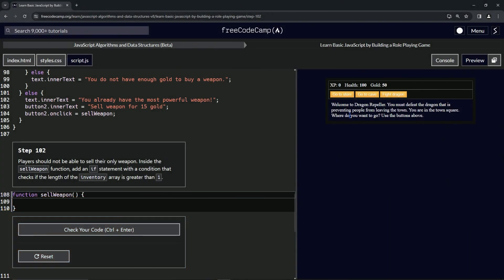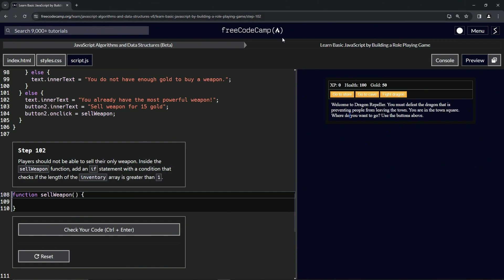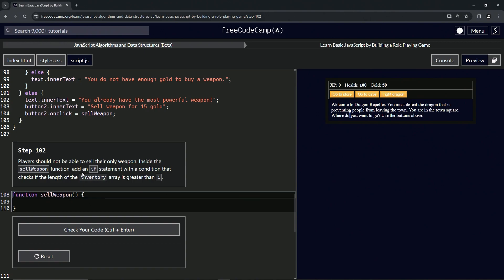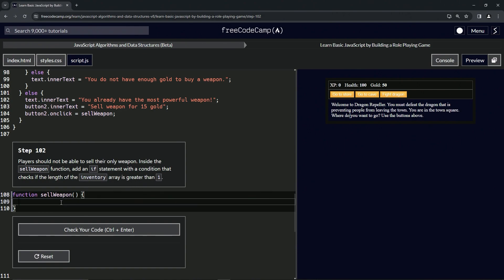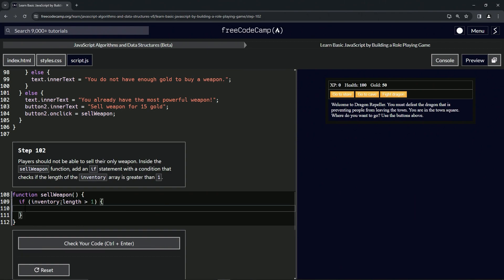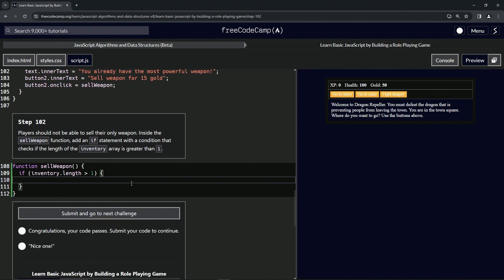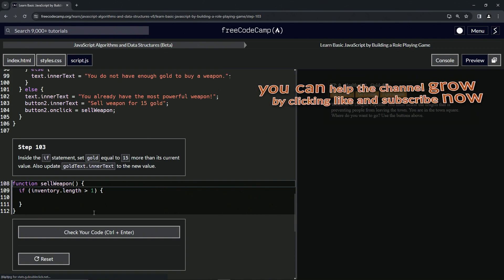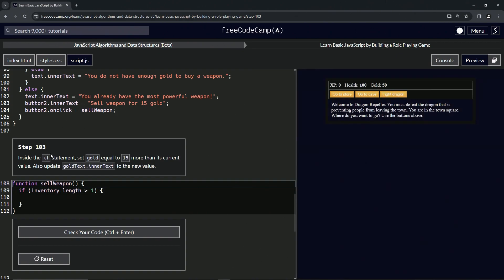(ARCHIVED) Learn JavaScript by Building a Role Playing Game: Step 102 | freeCodeCamp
🌟 **"Enhancing Gameplay Strategy: Implementing Inventory Conditions in the sellWeapon Function of RPG - Dragon Repeller"** 🌟

Refine your RPG - Dragon Repeller game by adding a crucial condition to the `sellWeapon` function. This tutorial is about more than just inserting an `if` statement; it's about ensuring logical game mechanics where players are prevented from selling their only weapon, adding depth and strategy to the gameplay.

🔢 **Incorporating Logical Conditions for Inventory Management**:

Learn how to use conditional statements to manage in-game actions effectively. This tutorial will guide you through adding an `if` statement inside the `sellWeapon` function to check if the player's `inventory` array length is greater than 1. Understand how this condition prevents players from being left without a weapon, ensuring a more strategic and balanced gaming experience.

📚 **Hands-On Exercise: Crafting Conditional Inventory Checks**:

Join us in a practical session where you'll enhance the game's economic system. Ideal for those looking to deepen their JavaScript skills, this tutorial focuses on implementing a conditional check in the `sellWeapon` function. You'll learn how to use array properties to create gameplay restrictions, adding complexity and strategic considerations to the player's decision-making process.

Each lesson, including this one on conditional inventory management, is crucial for creating engaging and logical web games. By liking this video and sharing it with others, you support a community passionate about smart game design and effective player interaction.

📜 **Start Your Adventure in Strategic Game Mechanics**:

Embark on the 'Enhancing Gameplay Strategy: Implementing Inventory Conditions in the sellWeapon Function of RPG - Dragon Repeller' challenge and share your experiences with adding logical conditions to game functions in the comments. Let’s foster an engaging learning environment where we can explore and excel in the art of developing thoughtful and strategic gameplay mechanics.